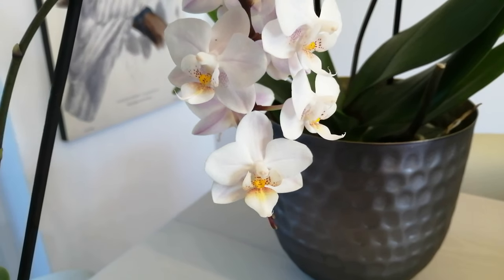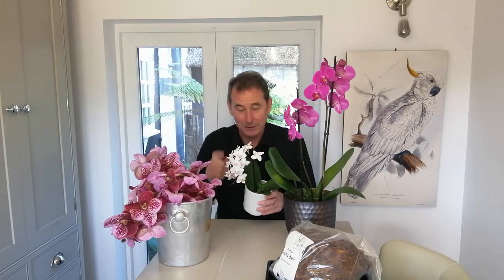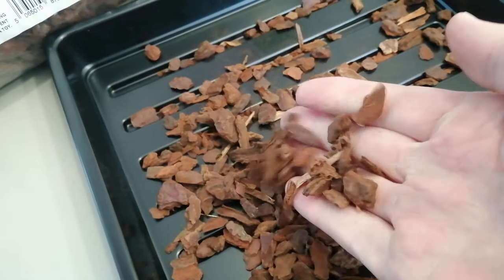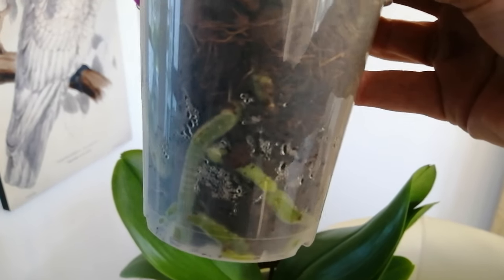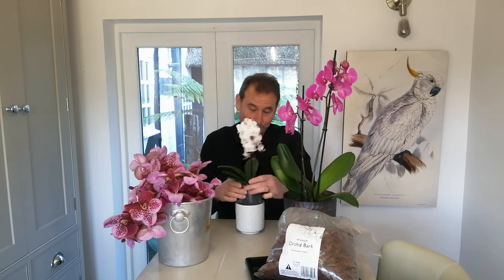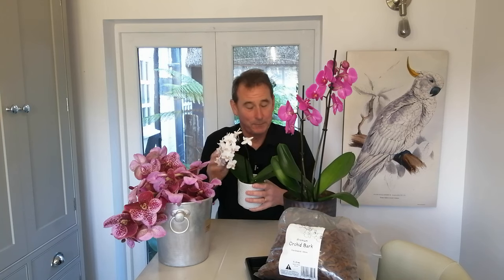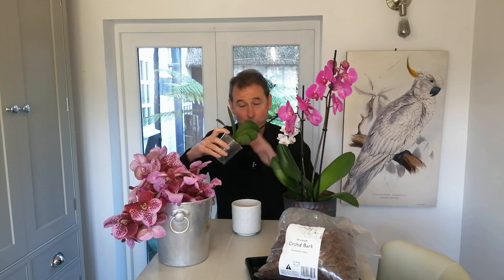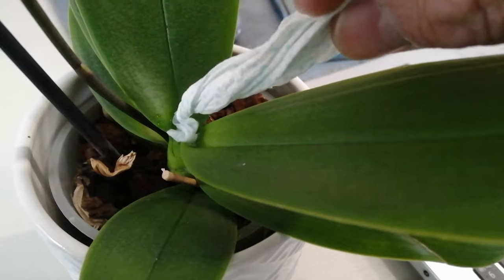Phalaenopsis Care | Caring for the Moth Orchid Phalaenopsis UK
Here are links to orchid bark

Orchids live up trees in the canopy of forests, they are exposed to air and do not grow in the soil.
Avoid Over Watering, wait until the planting medium is almost dry.
Use an open planting medium such as Orchid bark, you can simply repot into the same size pot and trim off shrivelled roots. Repot when the bark has decayed and fallen into a dense soil.
Water well when watering but never let them sit in water, the roots will rot.
Orchids like bright light but not direct sunlight.
Remove excess water from the crown of the plant.
Clean the upper surface of the leaves to aid photosynthesis
The leaves will be green when healthy but will turn silvery white when thirsty and crinkly when dead.
Encourage new flowers by removing the old flowering spike right down to the base, feed well and expose to more light.
Water orchids planted in moss slightly less because the moss is more water retentive.
The leaves may wilt due to dehydration or because of overwatering, water sparingly.
Keep at constant balanced room temperature.